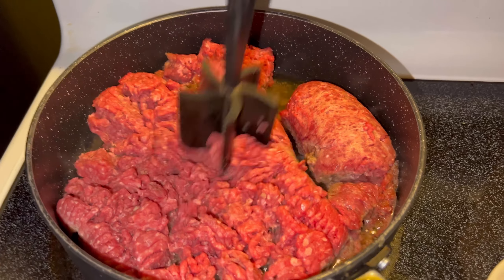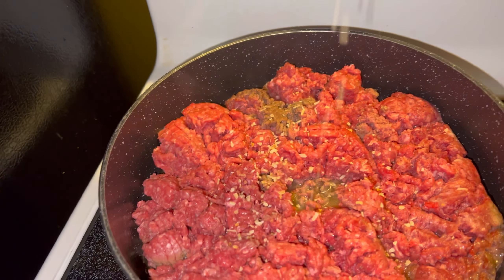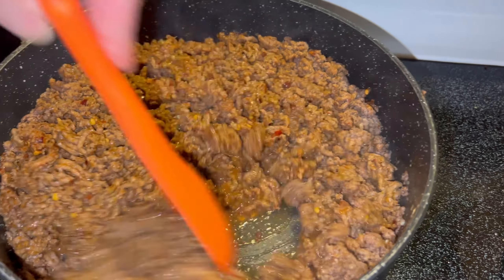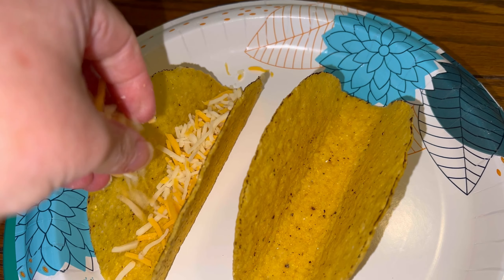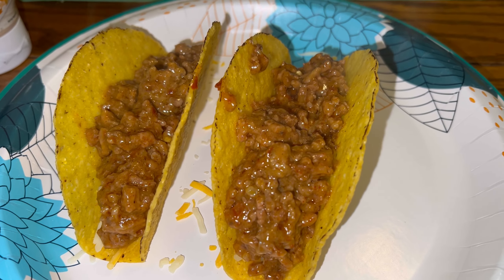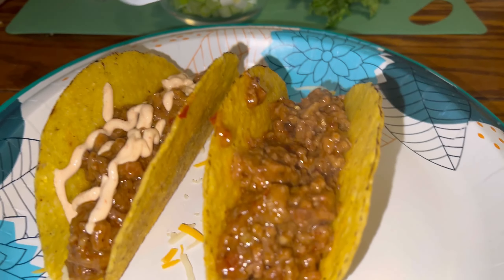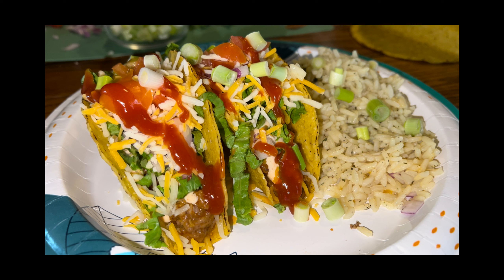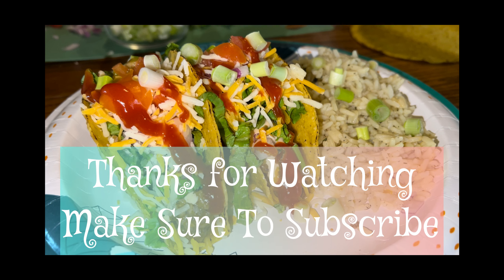EASY CHEESY TACOS